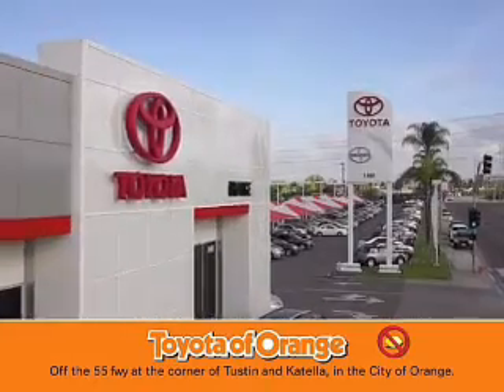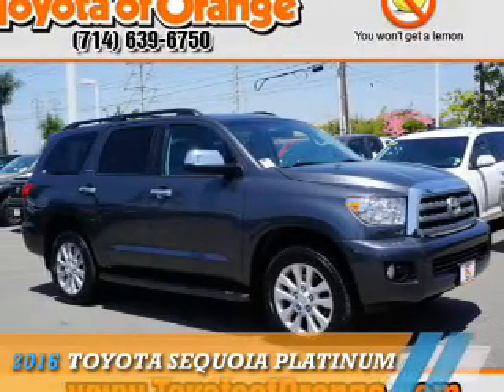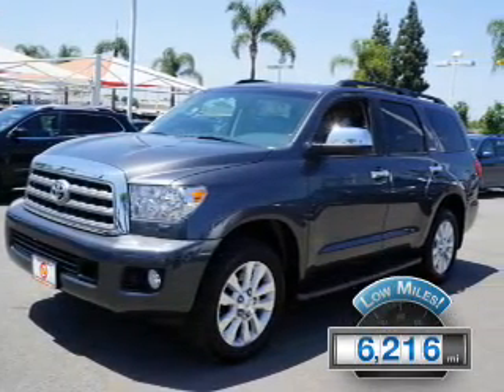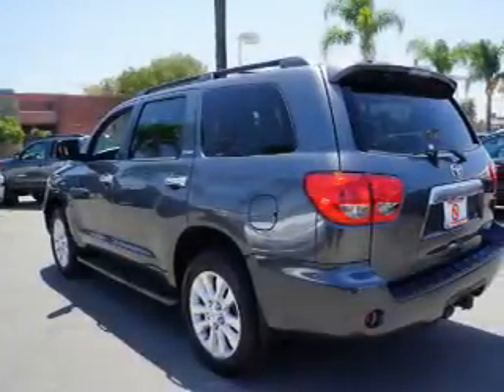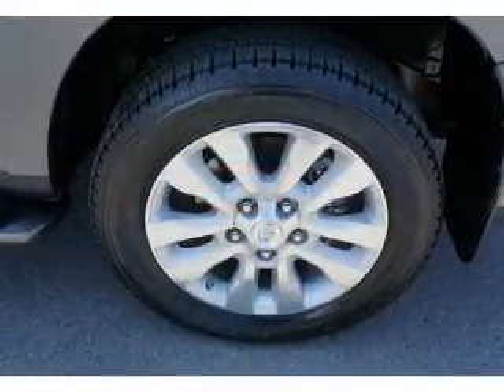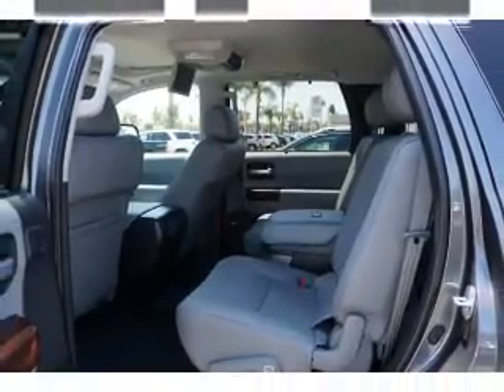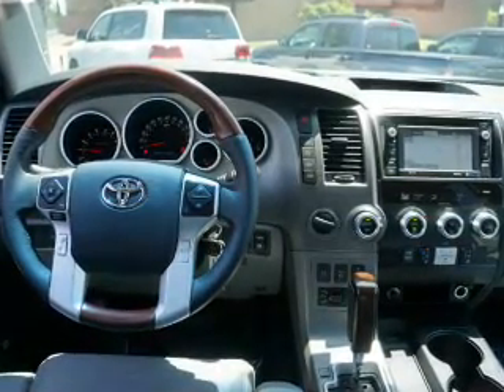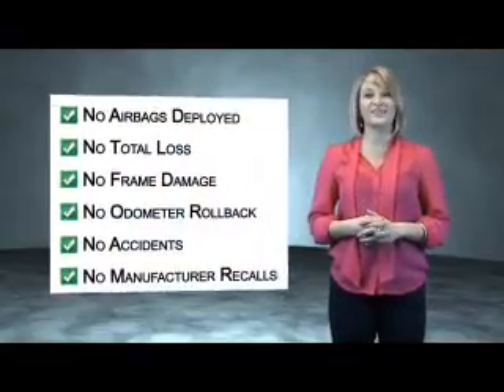2016 Toyota Sequoia B10073 - Orange CA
Year: 2016
Make: Toyota
Model: Sequoia
Trim: Platinum
Engine: 5.7 liter 8 Cylindercylinder 4WD
Transmission: Shiftable Automatic
Color: Gray
Mileage: 6216
Address:
VIN:5TDDY5G10GS138800